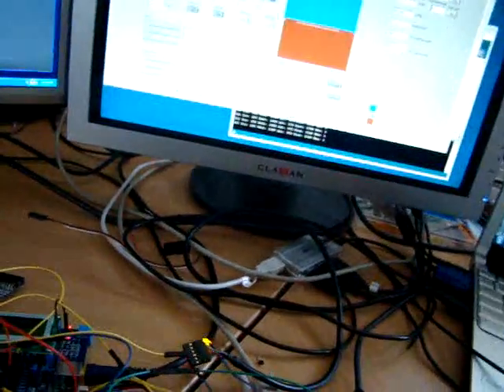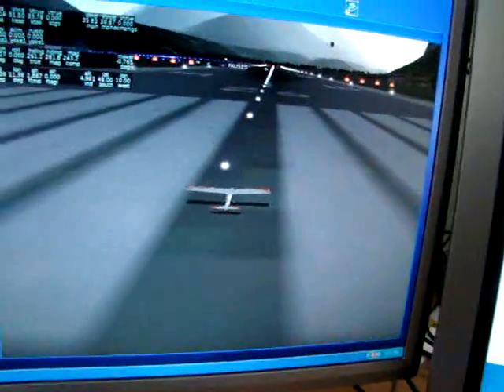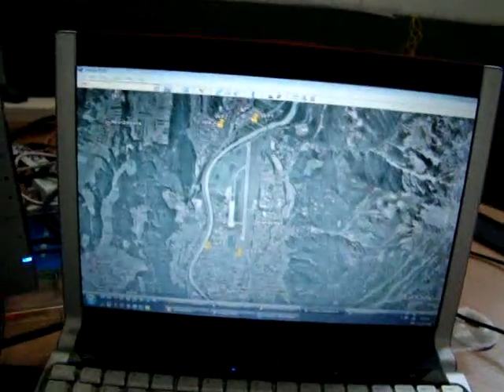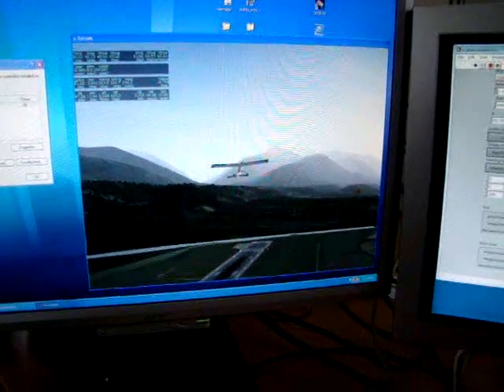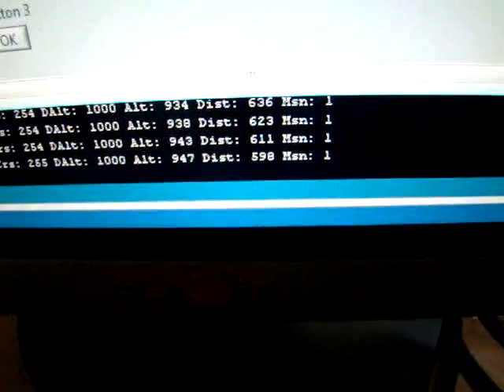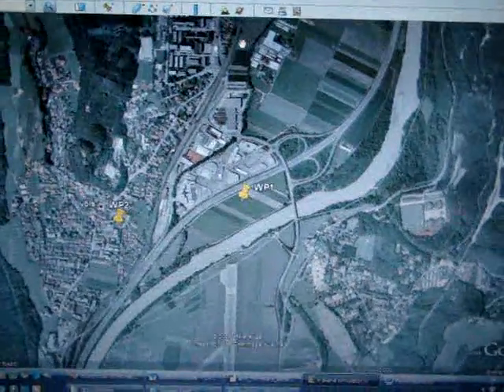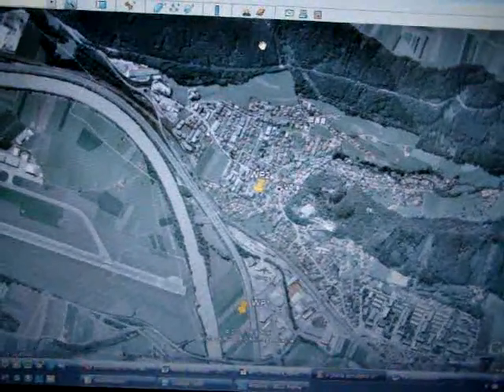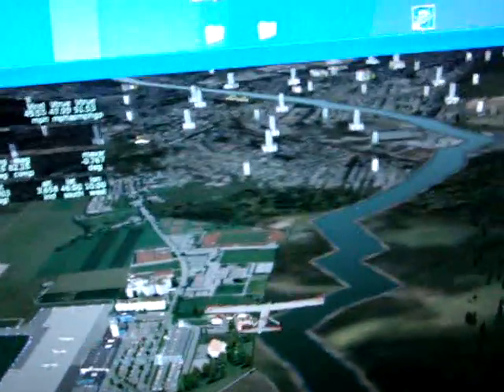Ardupilot UAV simulator part2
This the ArduPilot Development Environment